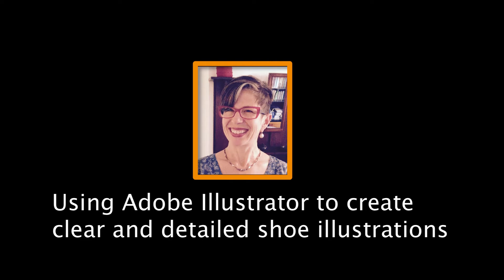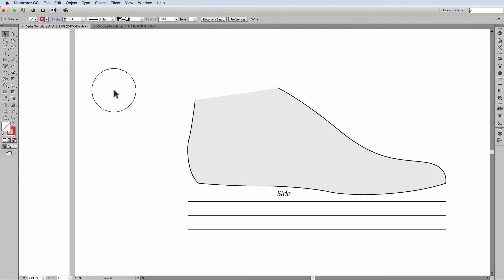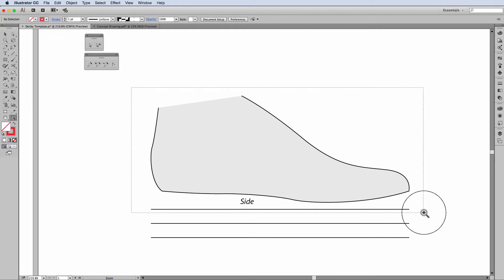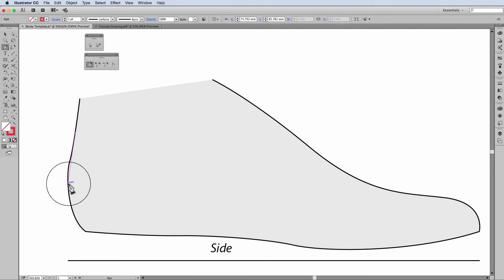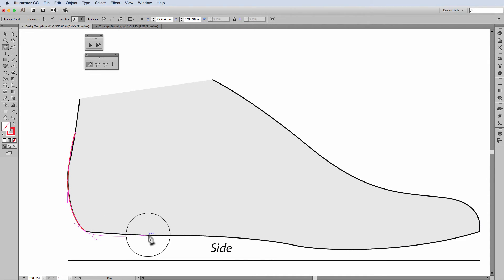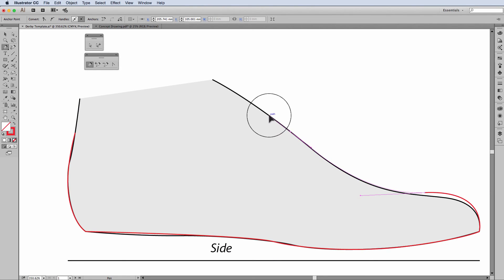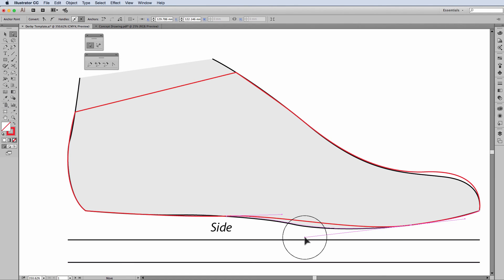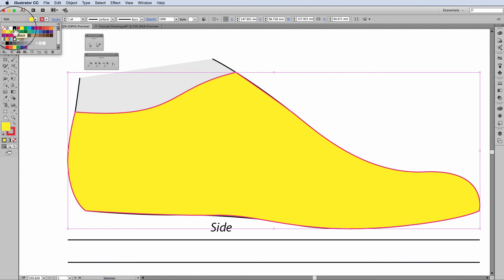How to draw a basic shoe shape in Adobe Illustrator - 1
Video 1 of a series of videos demonstrating how to use the Adobe Illustrator tools to draw a Derby shoe.